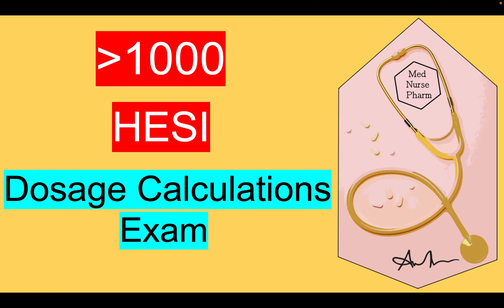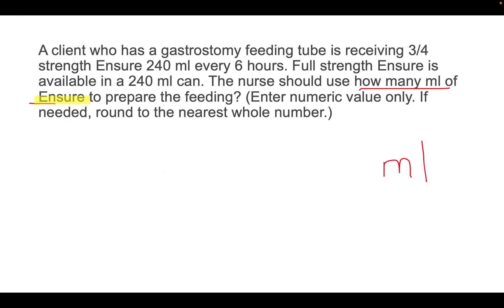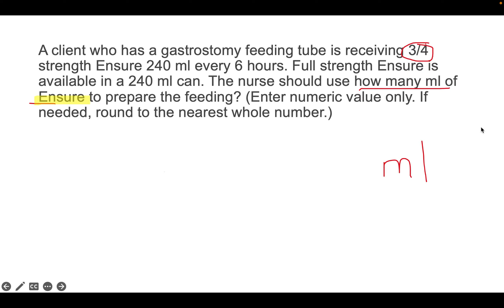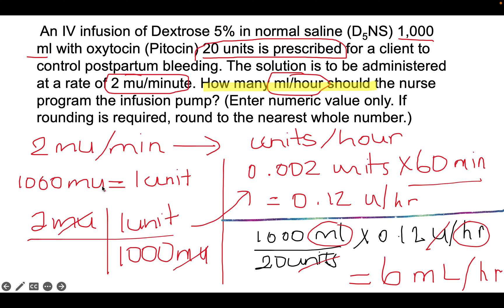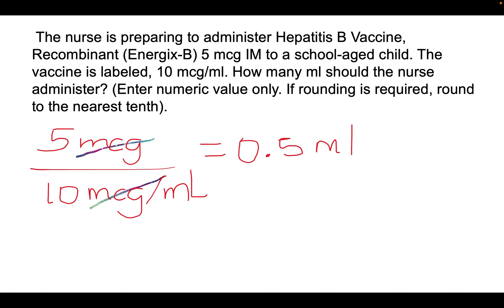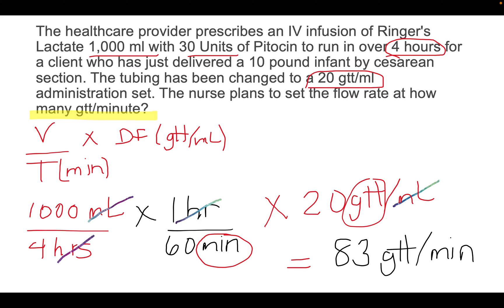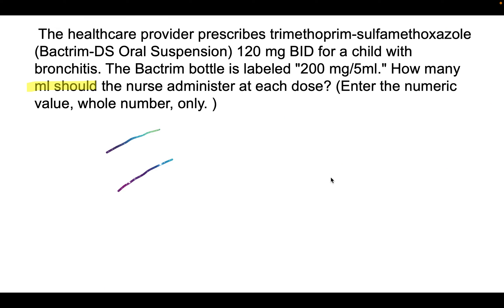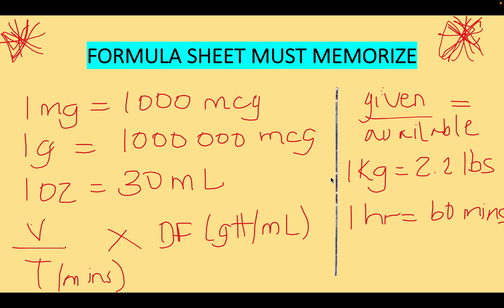Dosage Calculations Nursing | HESI Dosage Calculations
Dosage calculation practice questions for nurses! This is how I scored over 1000 in the dosage calculation exam. This video also has dosage calculation practice questions for the NCLEX.